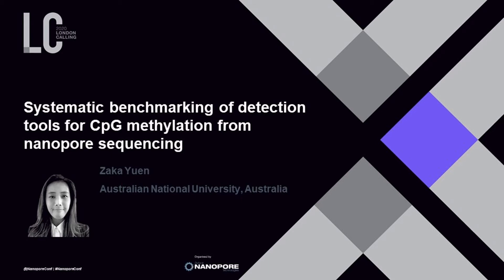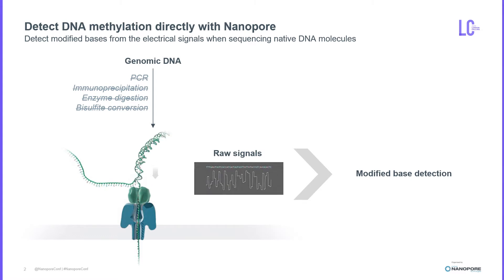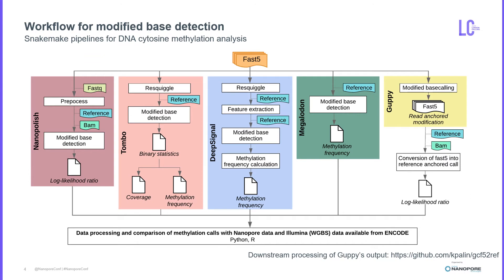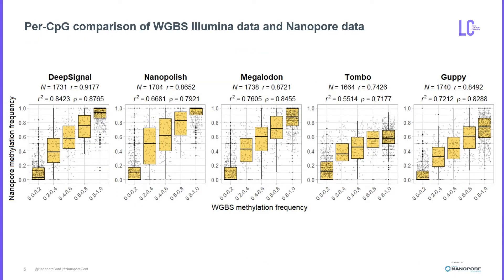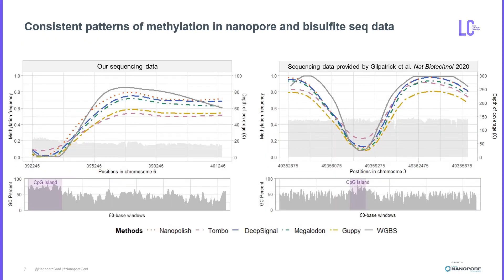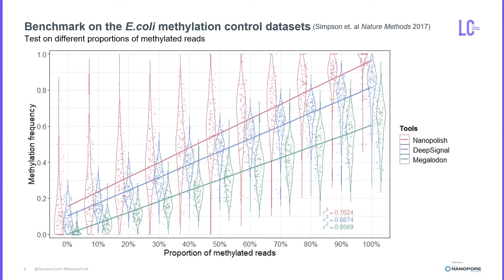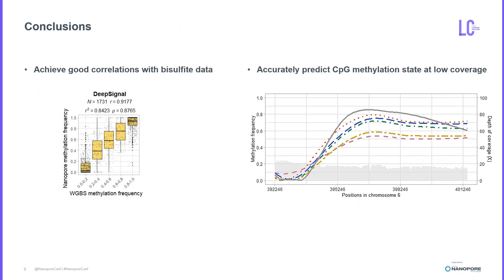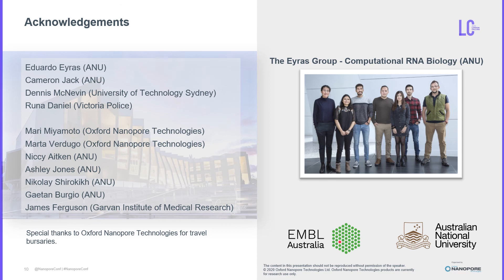Systematic benchmarking of detection tools for CpG methylation from nanopore sequencing - Zaka Yuen